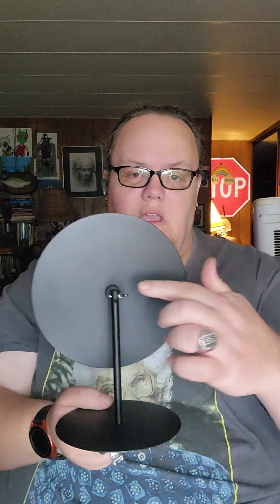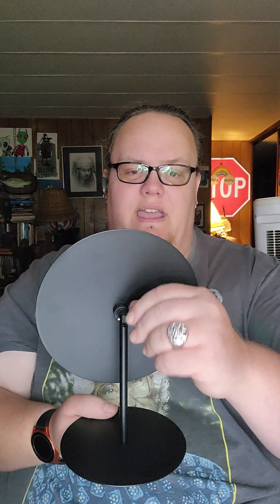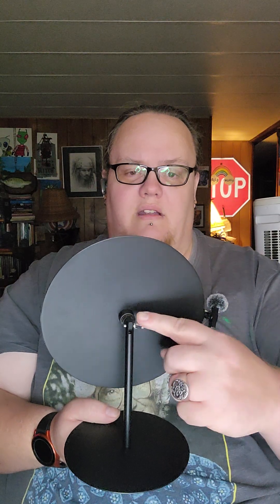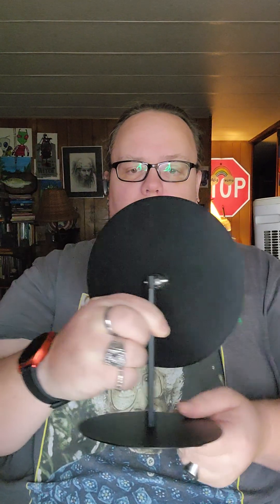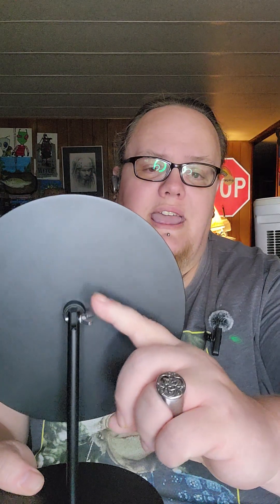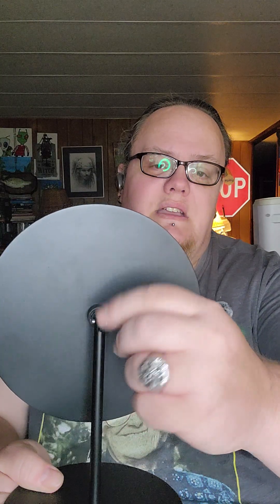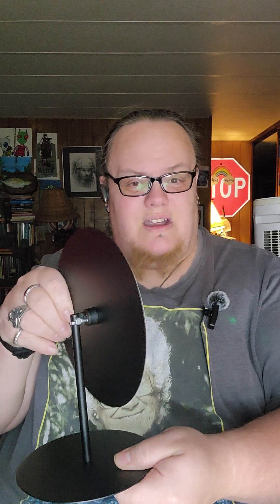Reviewing Airpark 8 inch Prize Wheel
hey everyone I am reviewing the Airpark 8-inch spinning prize wheel found on Amazon get yours

please check out for all the other items I've reviewed.